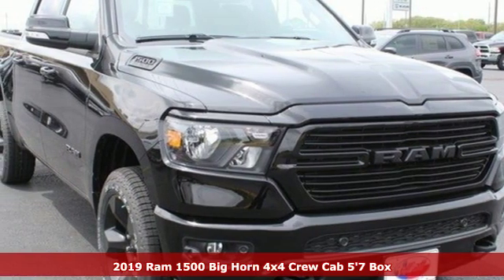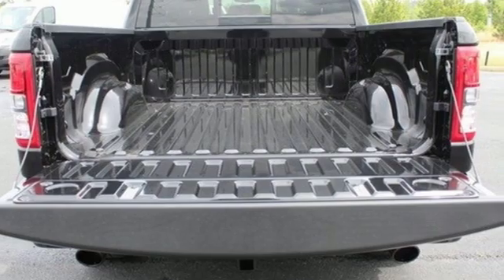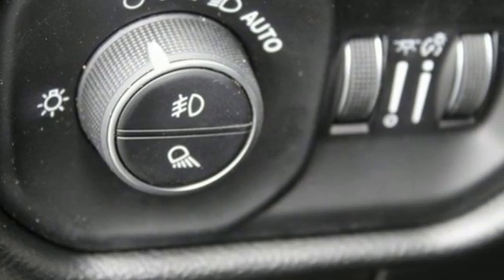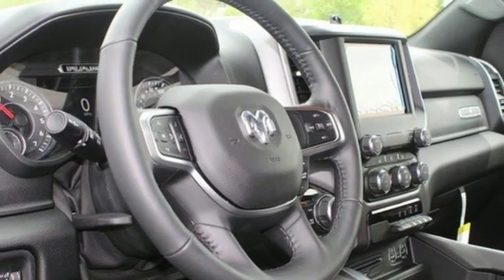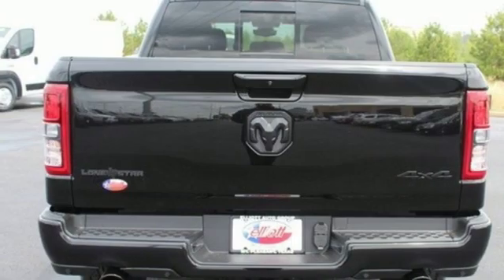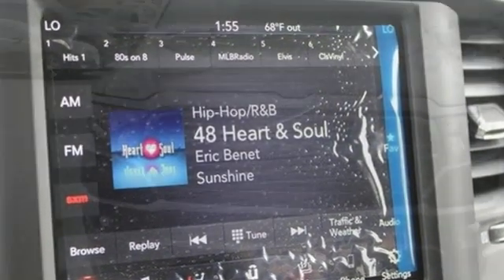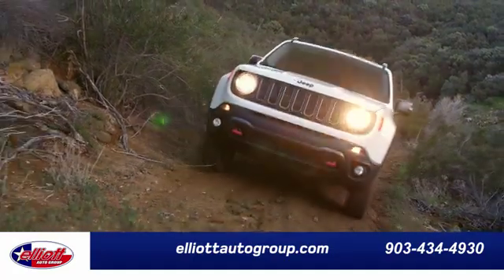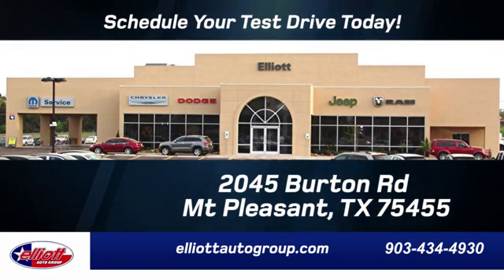New 2019 Ram 1500 Mt Pleasant TX Sulphur Springs, TX D10806 - SOLD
Year: 2019
Make: Ram
Model: 1500
Trim: Big Horn/Lone Star
Engine: HEMI 5.7L V8 Multi Displacement VVT
Transmission: 8-Speed Automatic
Color: Black
Interior: Black
Stock #: D10806
VIN: 1C6SRFFT1KN796399
 Price includes: $500 - Southwest 2019 Retail Bonus Cash SWCKA1. Exp. 04/30/2019, $500 - Chrysler Capital 2019 Bonus Cash **CK5 (CA,MA,SE,SW). Exp. 04/30/2019, $3,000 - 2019 Retail Consumer Cash 63CK1. Exp. 04/30/2019

Address:
2045 Burton Rd.